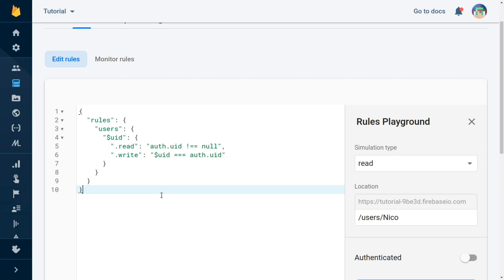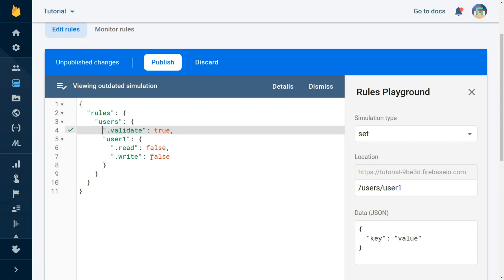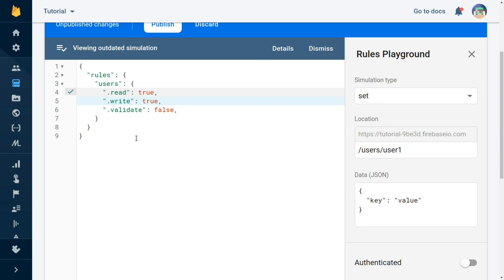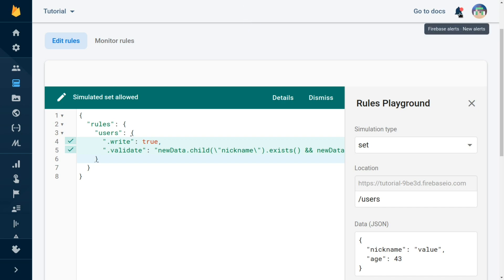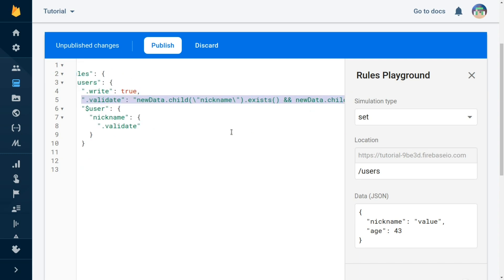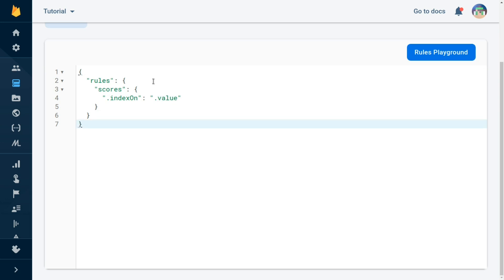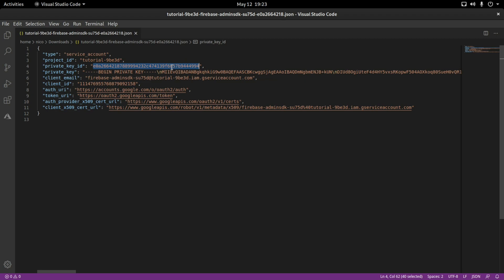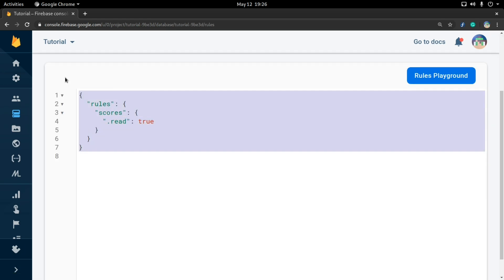Firebase Rules Tutorial for your Realtime Database! [PART 2]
This video will show you everything you need to know to make a secure Firebase Realtime Database with rules!
Chapters
0:00 Introduction
0:42 Rules Cascade
1:36 .validate
6:53 .indexOf
9:37 Deploying and getting rules remotely
13:01 Conclusion